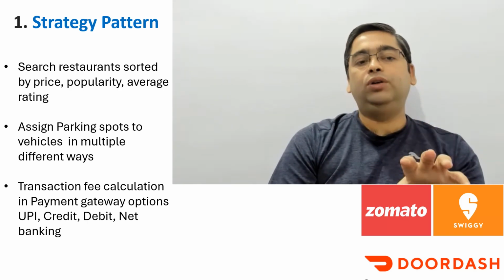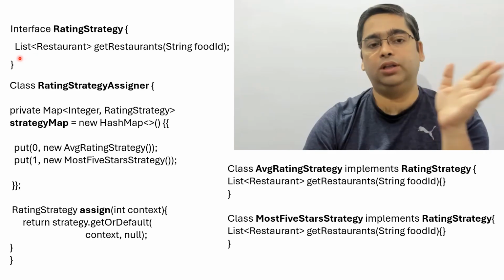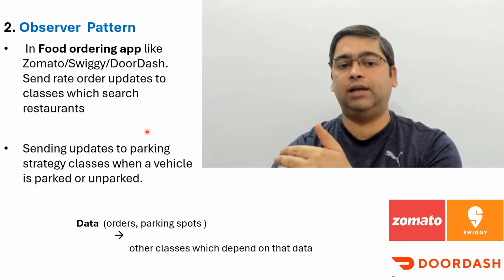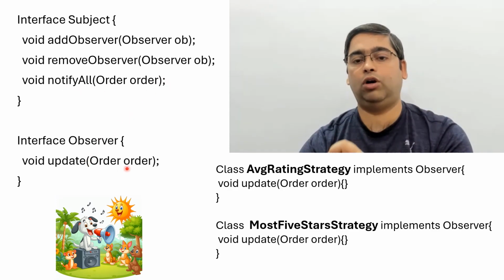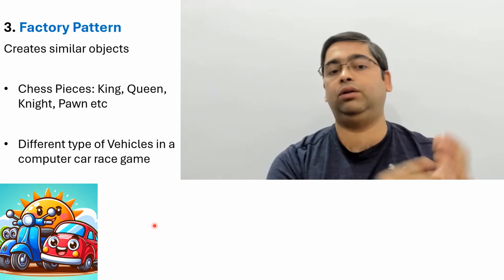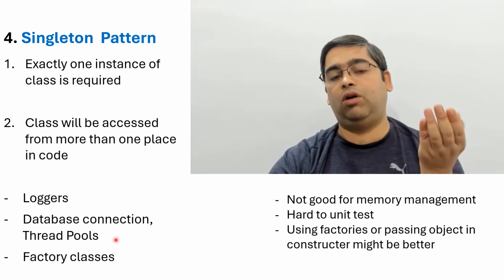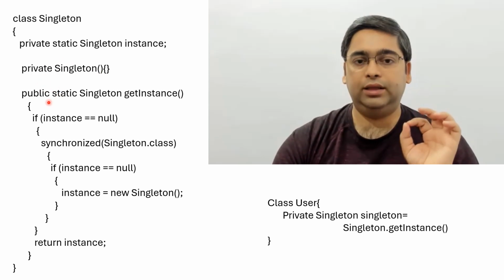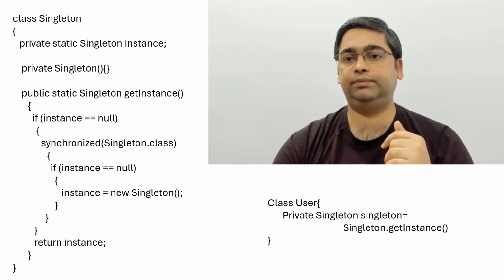4 Most Common Design Patterns you must know in and out for Low Level Design Interviews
I am listing down the top 4 design patterns which will help you solve most low level design interview problems.

If you are preparing for Low Level Design Interviews then try CodeZym’s 7-day preparation roadmap for LLD interviews.

It has top questions from LLD interviews for machine coding practice.  YouTube video tutorials explain the core features of each system and how to solve them using common design patterns like strategy, observer, factory etc.

It will help you prepare efficiently for interviews.

use to practice machine coding of top low level design interview questions using design patterns.